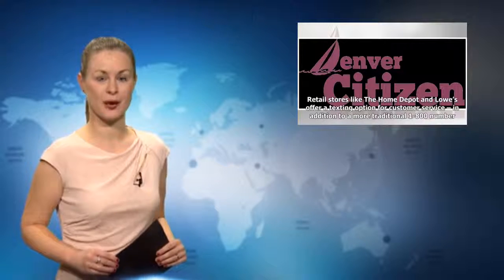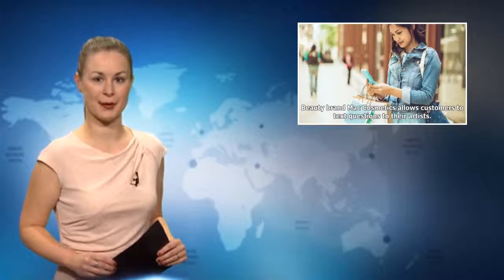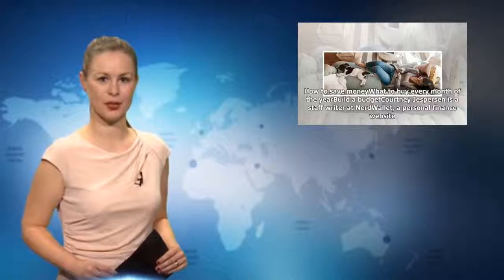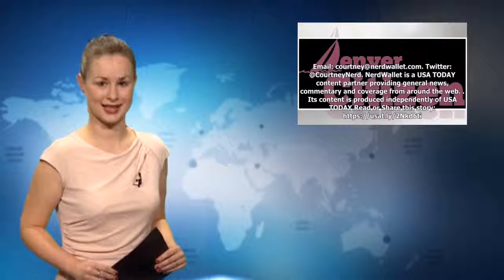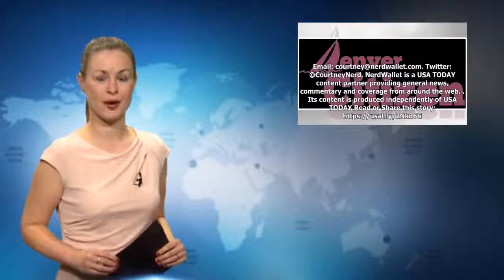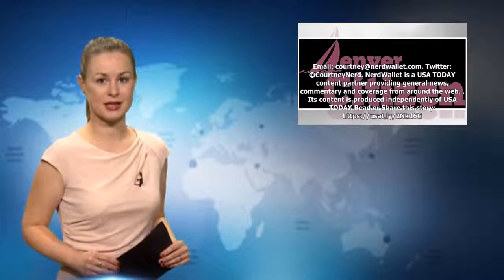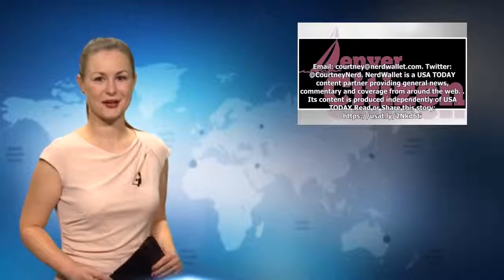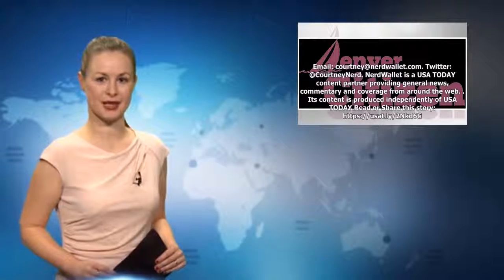Text a retailer's customer service department and you could get back money and time